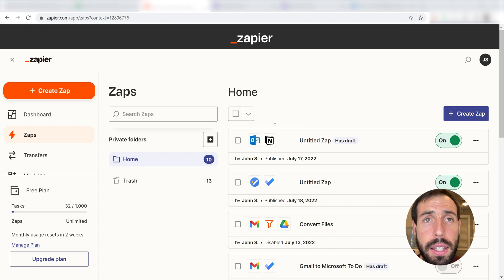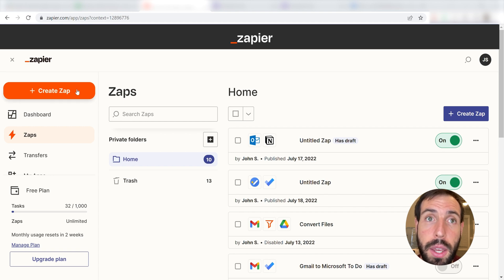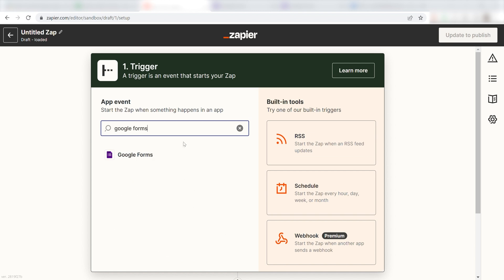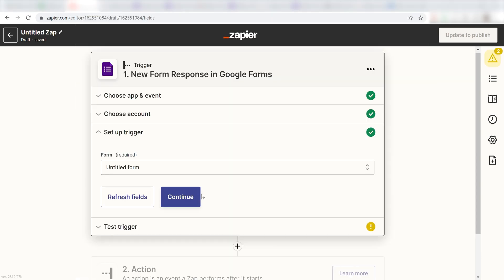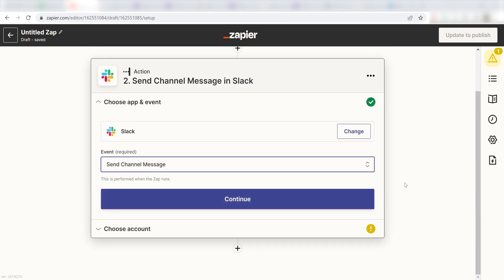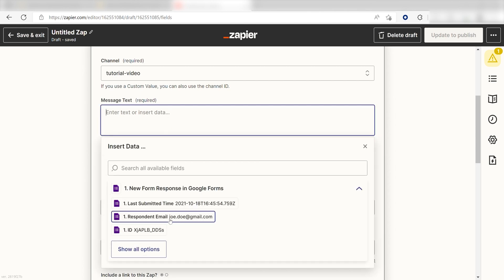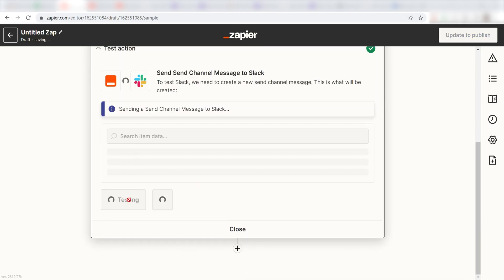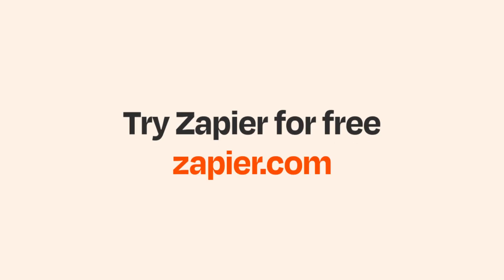How to Connect Google Forms with Slack - Easy Integration Tutorial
Do you want to connect Google Forms to Slack? Then this easy integration tutorial is for you!

Be sure to check out our Google Forms to Slack connection

Zapier is a no-code automation tool that empowers you to automate your work across 5,000+ apps—so you can move forward at growth speed. Spend less time on busy work and more time focused on what matters most.